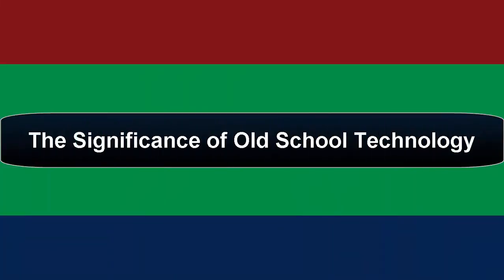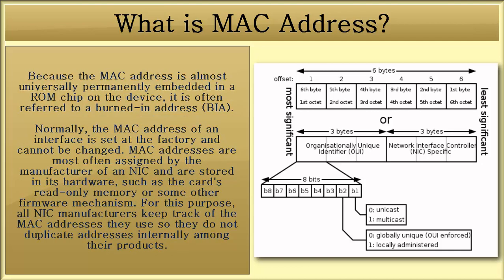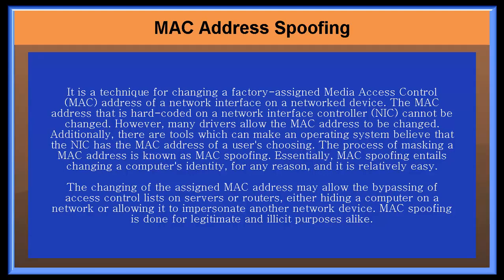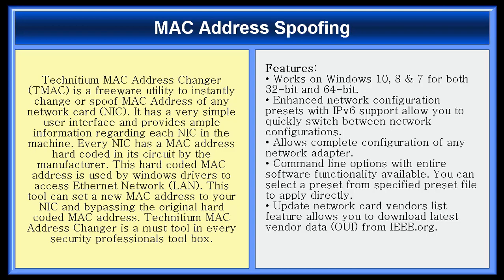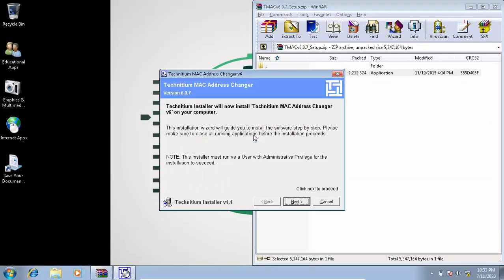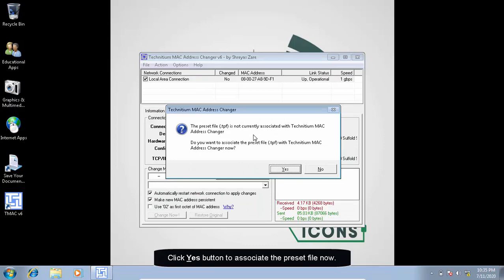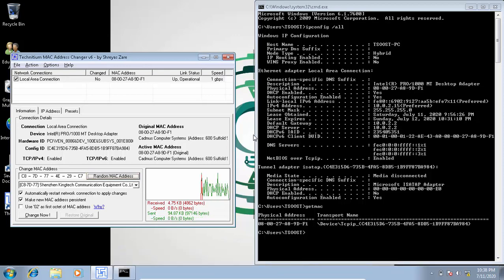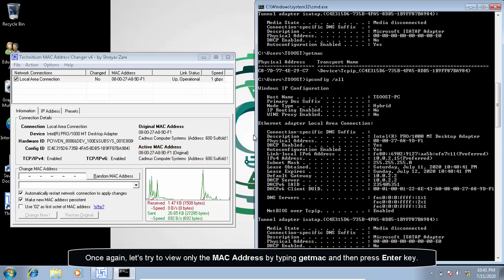MAC Spoofing Using Technitium MAC Address Changer v6.0.7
This video demonstration would be a big help to those who want to change the MAC address of their respective computer running Microsoft Windows Operating System.

MAC spoofing is a technique for changing a Media Access Control (MAC) address assigned by a factory to a network interface of a networked device. The process of masking a MAC address is known as MAC spoofing. Essentially, MAC spoofing requires changing the identity of a computer, for whatever reason, and it's relatively easy.

In this activity, we will use one of the famous freeware utility to spoof MAC address instantly.

To learn more about the fastest way to launch useful applications, visit the following link:

The 10BaseT and 100BaseTX ports use standard RJ-45 connectors. The 10BaseT and 100BaseTX ports have their transmit (TD) and receive (RD) pairs internally crossed.